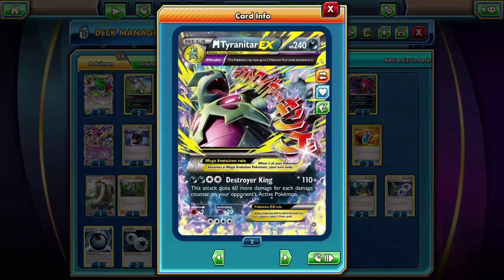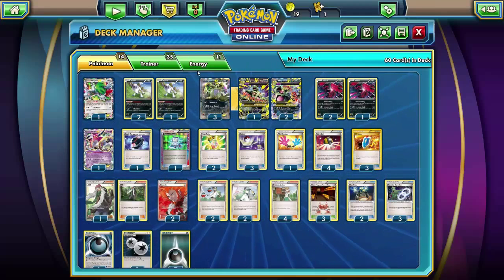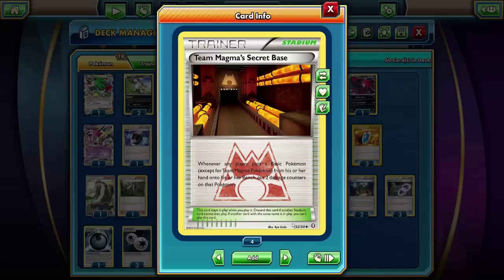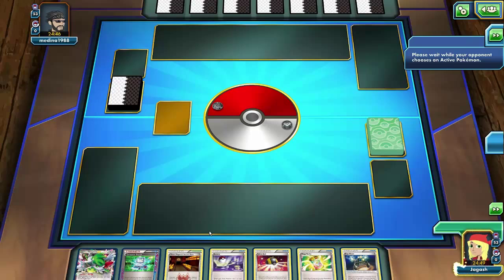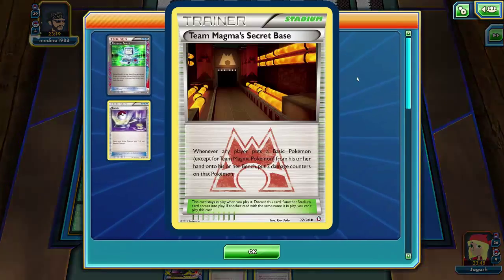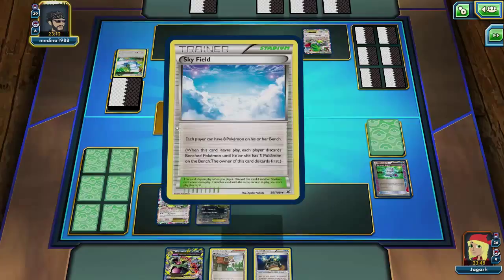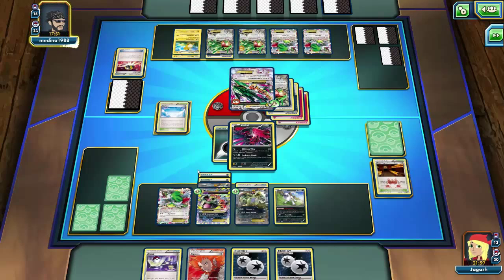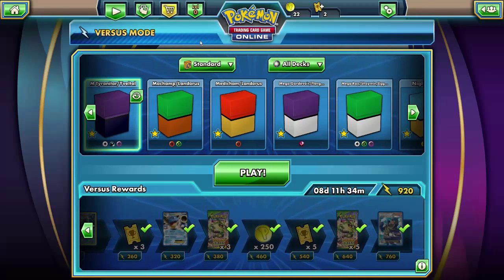Ancient Origins Deck #2 - Mega Tyranitar EX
Another new Ancient Origins deck for you guys, featuring Mega Tyranitar EX! We face the dominant Mega Rayquaza deck, can this newbie actually win? We force this beast to become buddies with Yveltal and Absol so he can unleash his unstoppable Destroyer King attack. Or is it actually, possibly, maybe even. stoppable?

We're gonna give him a big, fat, large, juicy...GG -- JaGamer 2015